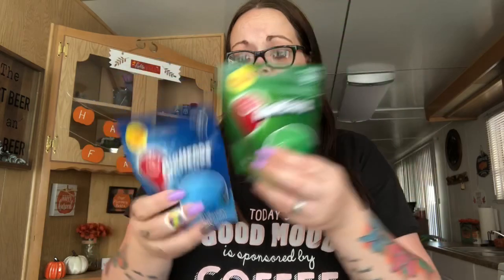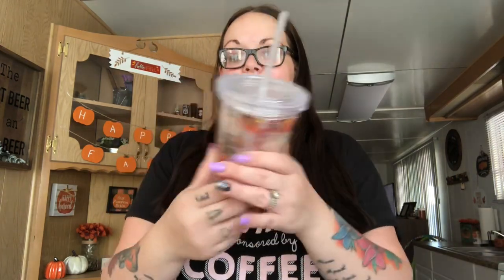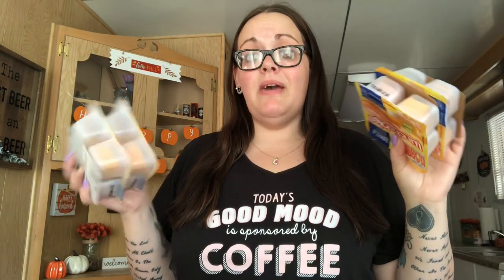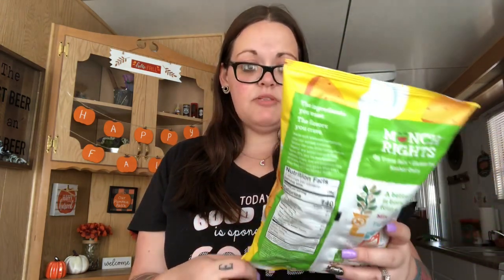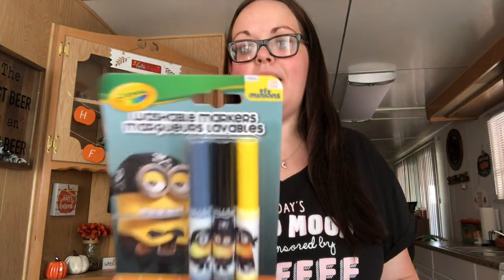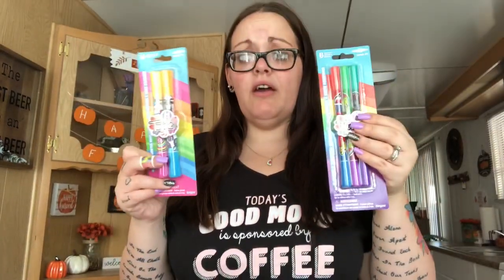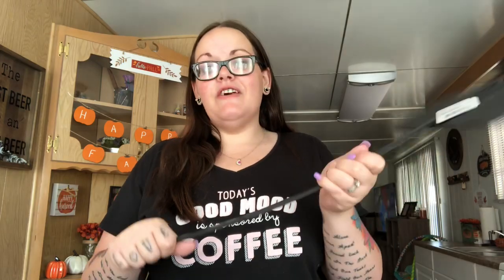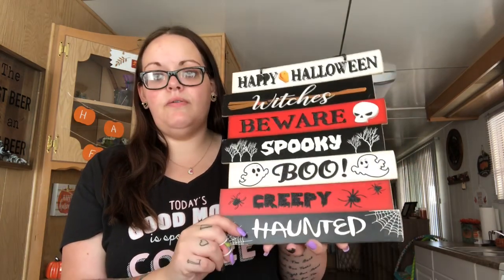Dollar Tree Haul🖤